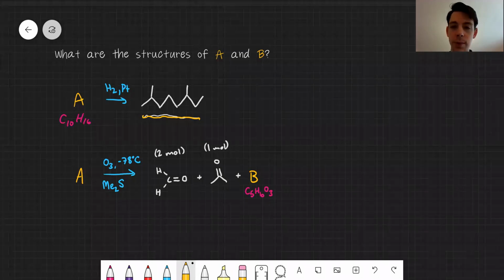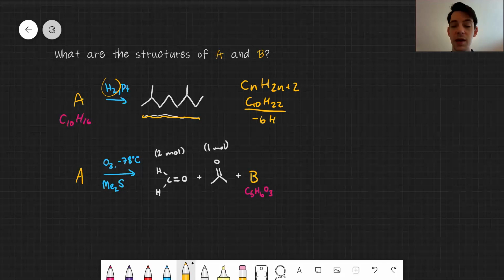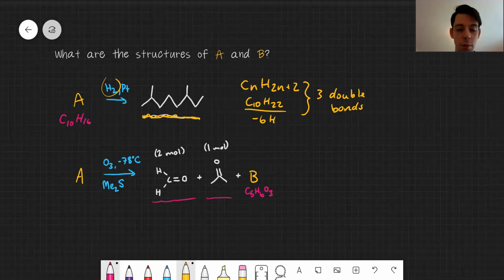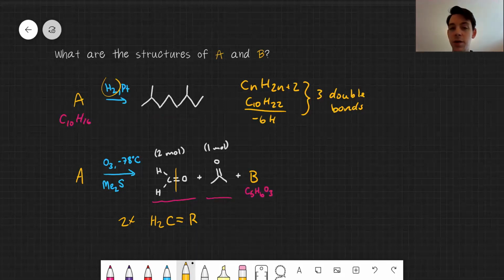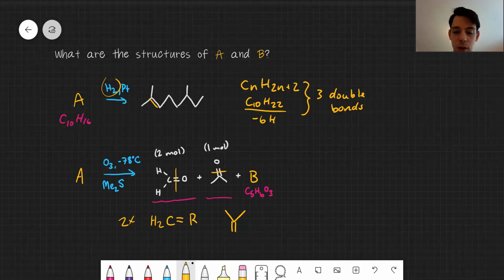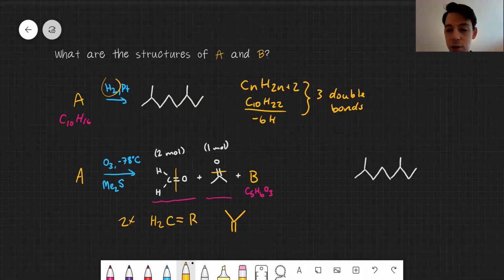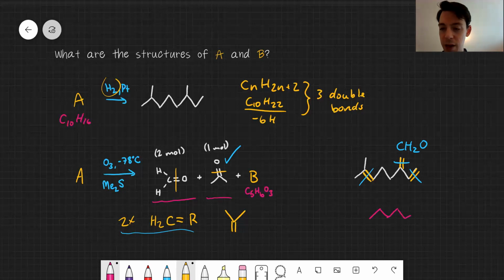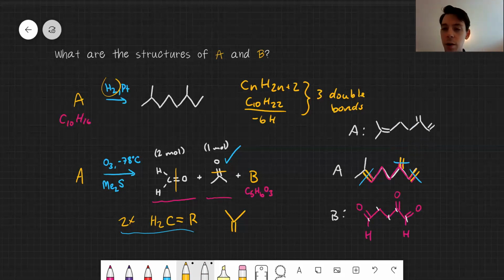Review: Ozonolysis Practice 2 - more challenging!